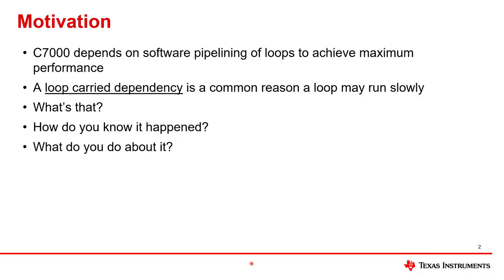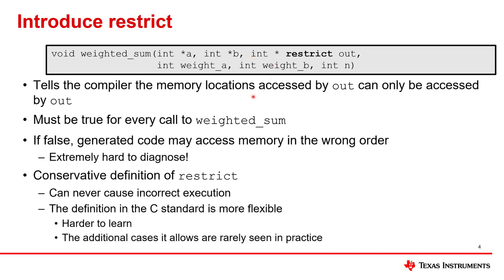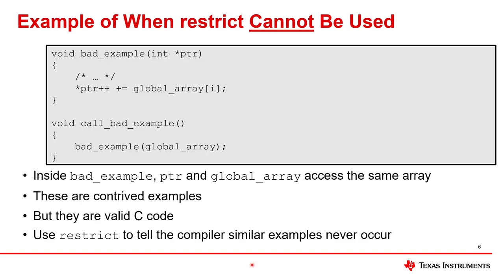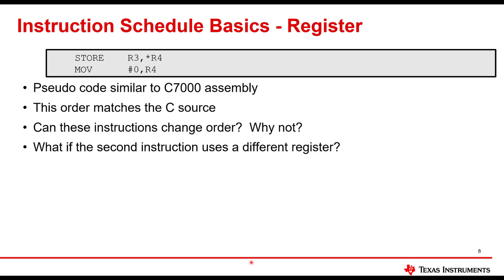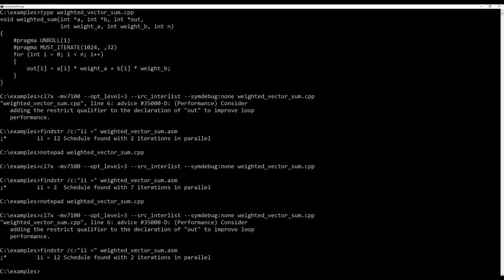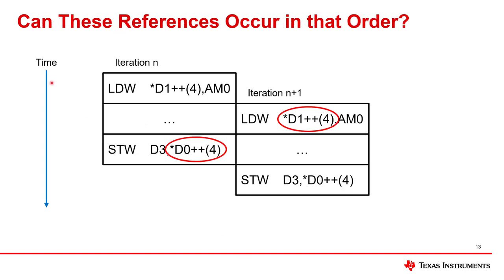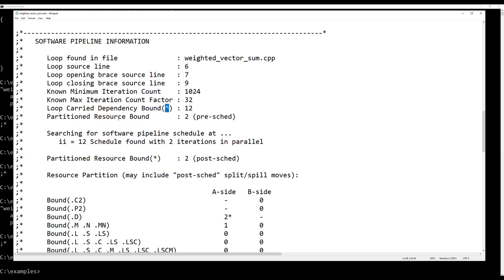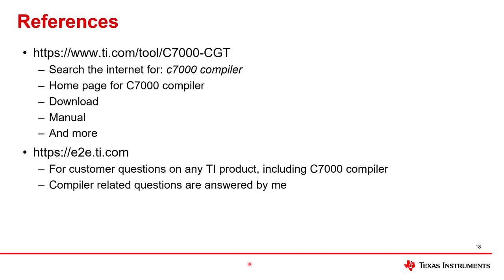C7000 compiler: the restrict keyword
A continuation of the C7000 compiler series, this video introduces the restrict keyword, which is often used to make a wide variety of loops run much faster.